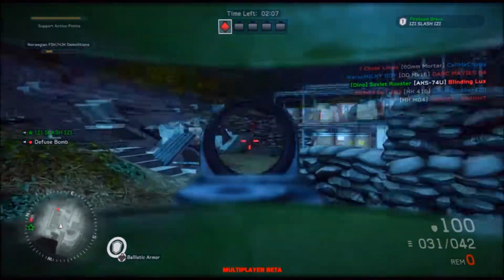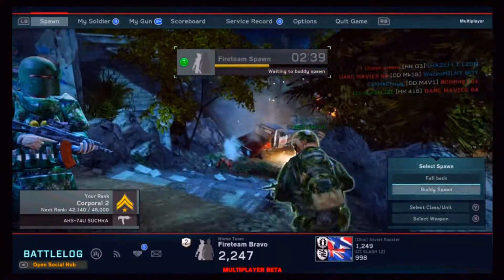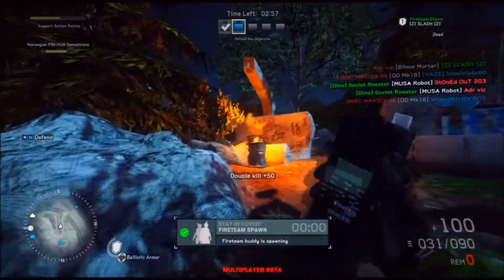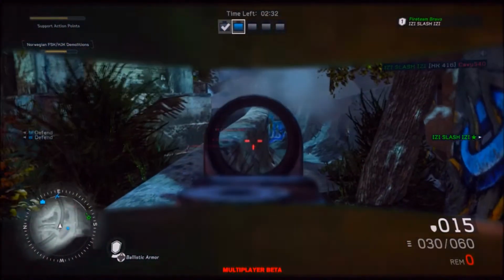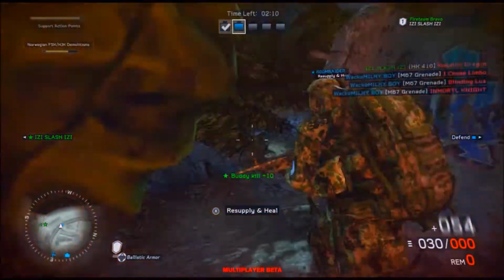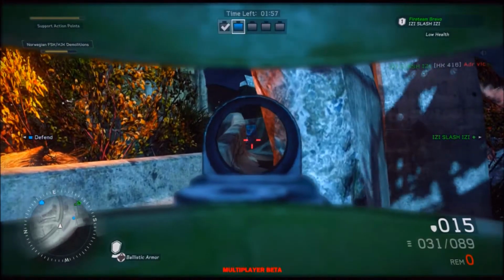Medal of Honor: Warfighter Beta 38-7: Apache/Commentary/review gameplay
I...I dont do commentaries often. Dont judge ;D